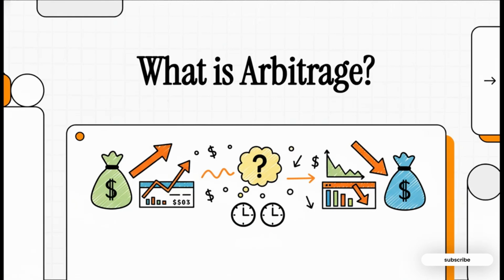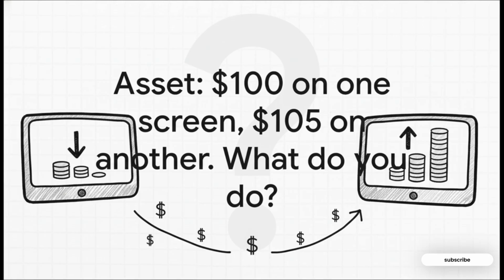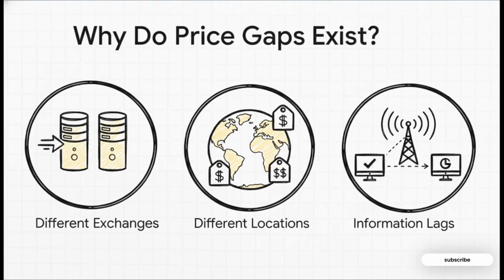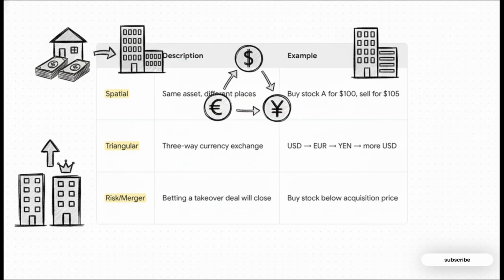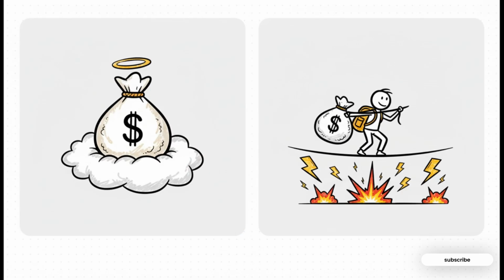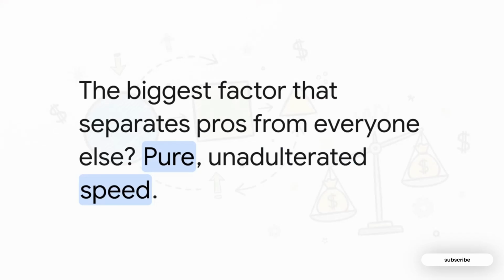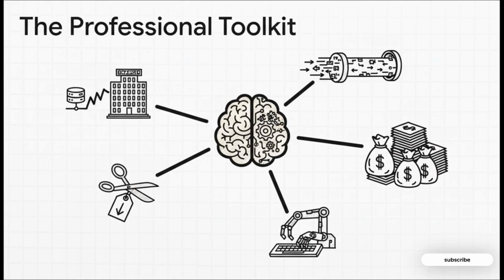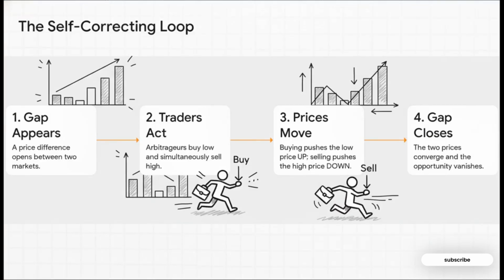Macroeconomics Made Simple (Understand the Economy in One Video)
What is Arbitrage?